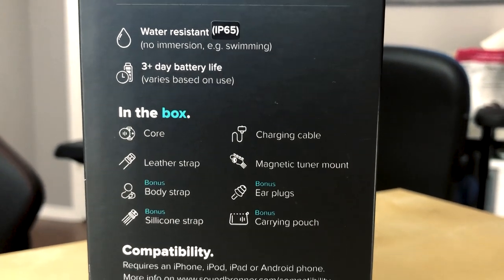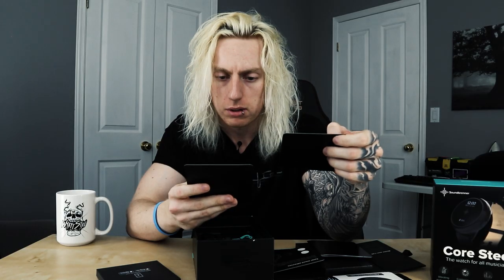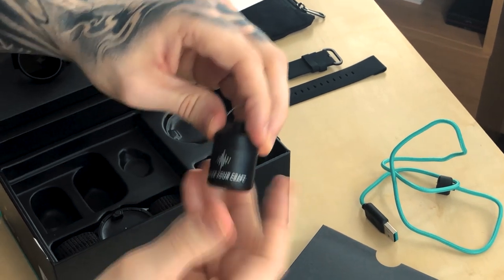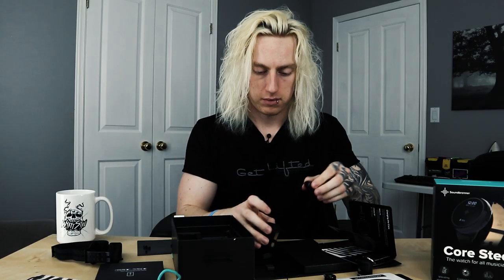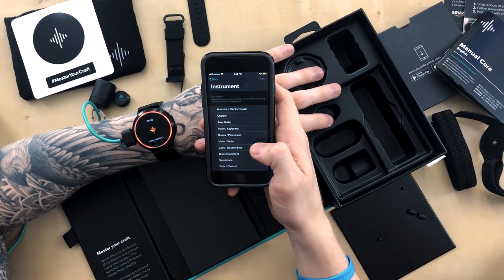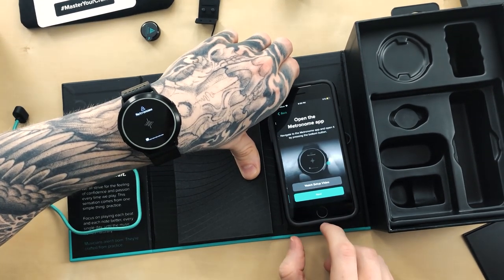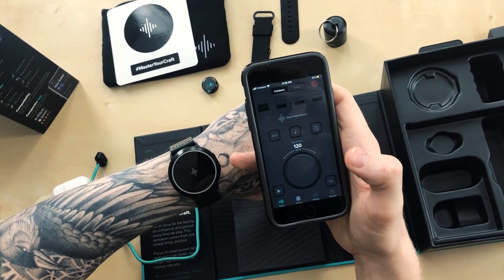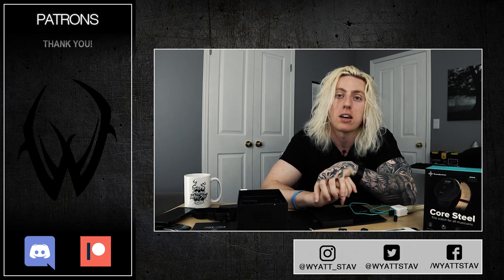Unboxing a Soundbrenner Core Steel Wearable Metronome!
Huge Thank You To My Executive Producers
Thanks so much for the support Taylor Bradford.

Wyatt Stav
145 Carlton St